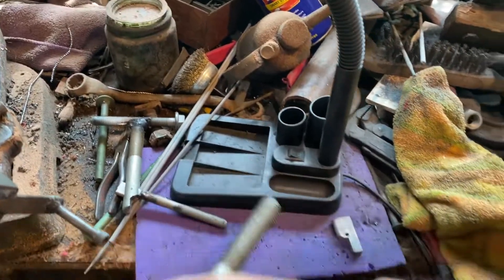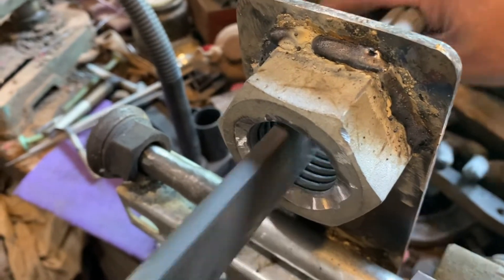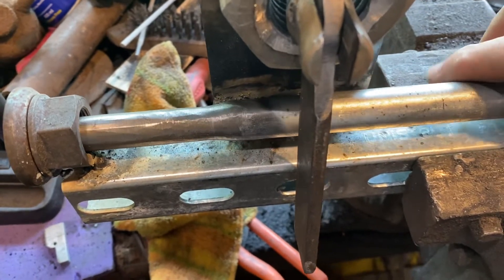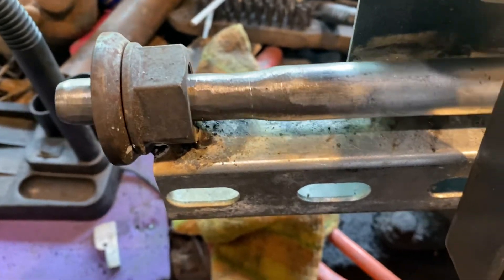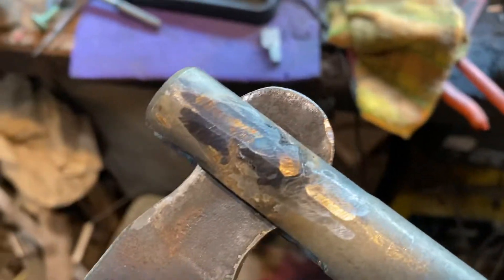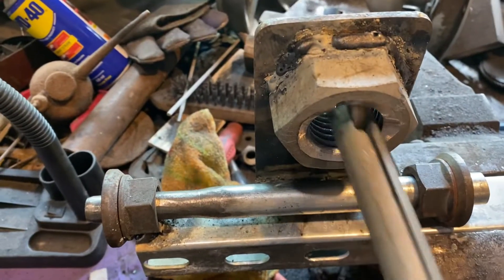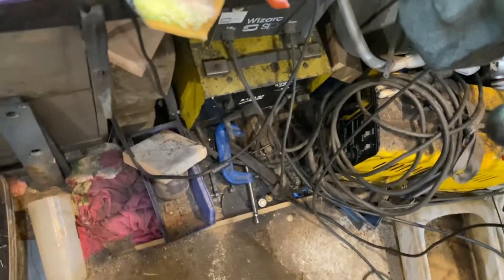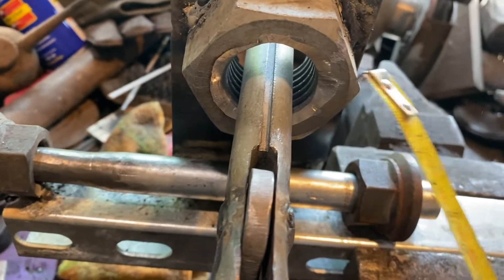Yea and crumpets nearly done